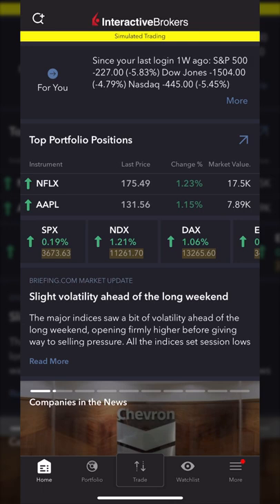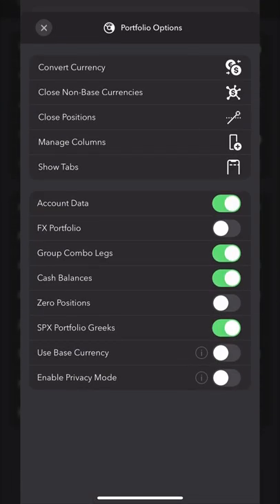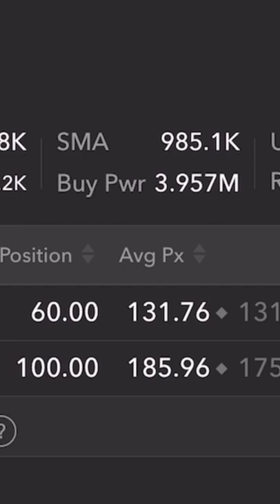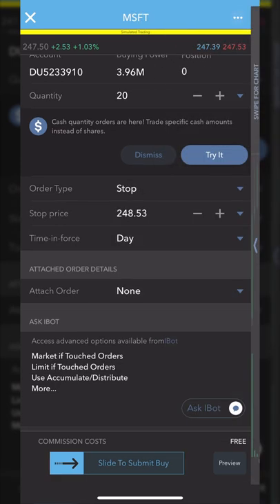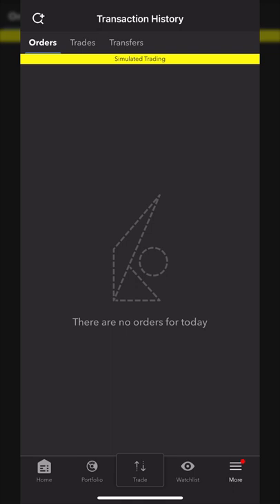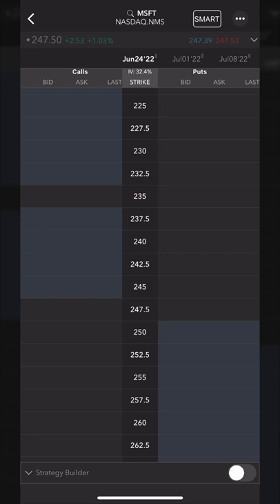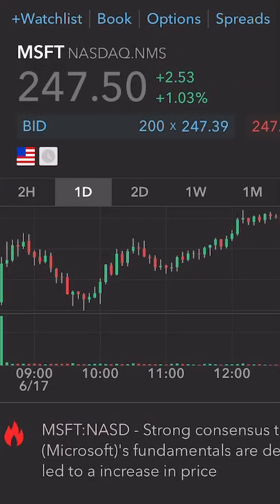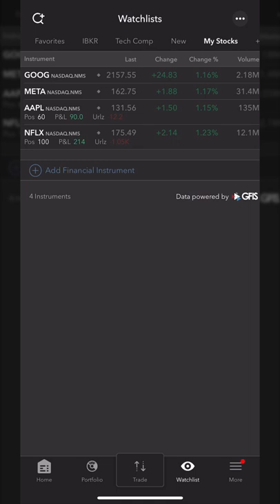Interactive Brokers Mobile App Full Tutorial for Beginners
Today we'll be doing a full step-by-step tutorial of the Interactive Brokers Mobile app.

Interactive Brokers is an incredibly popular trading platform and available to nearly every country out there. You have the ability to trade stock, options,  futures, and various other investment products.